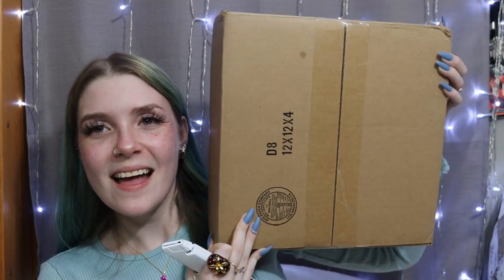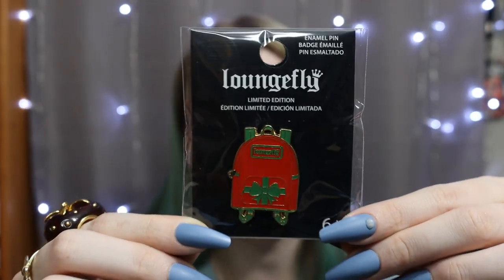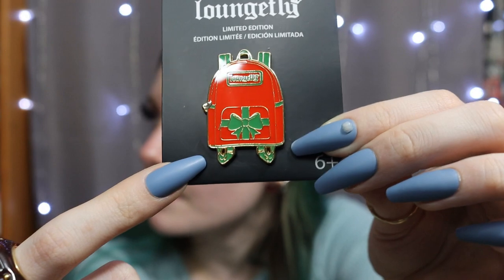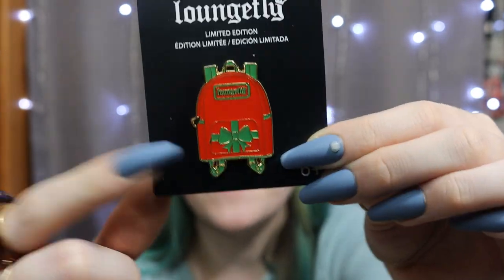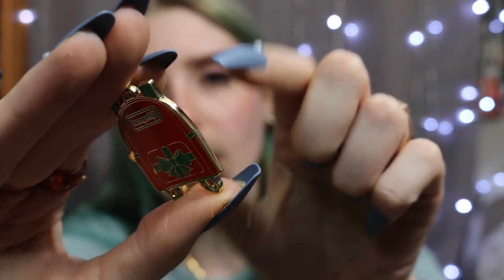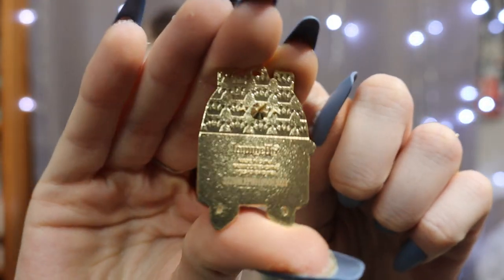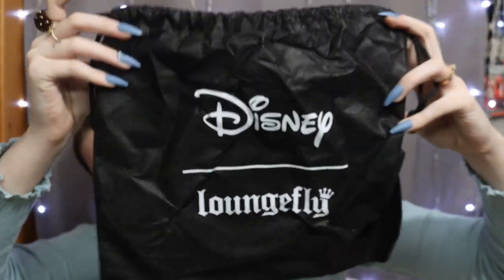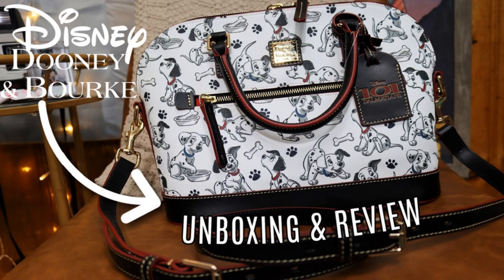Disney "101 Dalmatians" 60th Anniversary Loungefly Collection UNBOXING + HAUL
|FAQ's|
Age: 22
Camera: Canon EOS 90D
Vlog Camera: Canon sx720
Editing Software: Sony Vegas Pro 15
Thumbnail creator: Picmonkey

Intro & Outro Song:
White Mamba